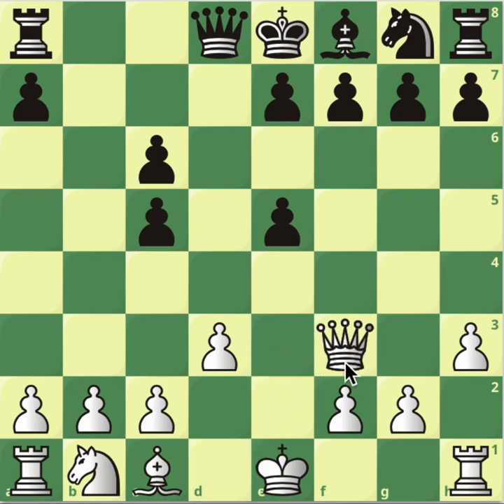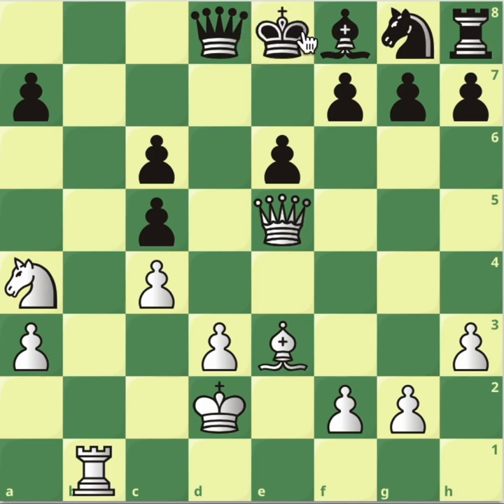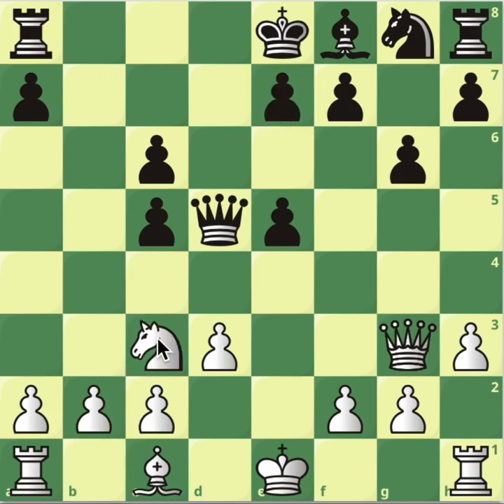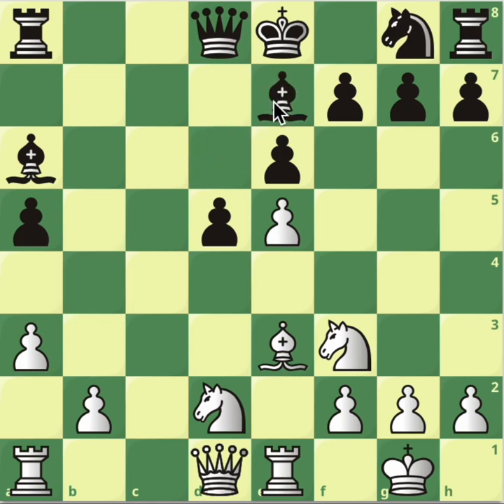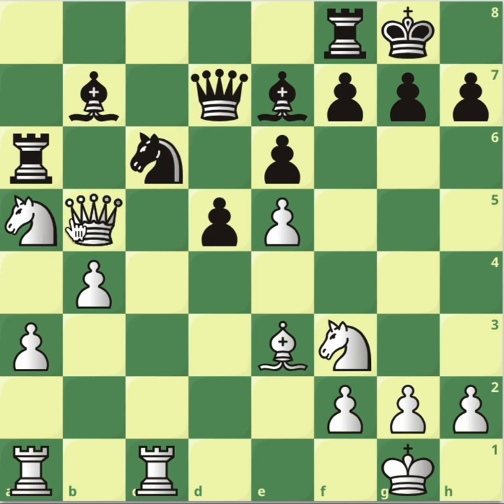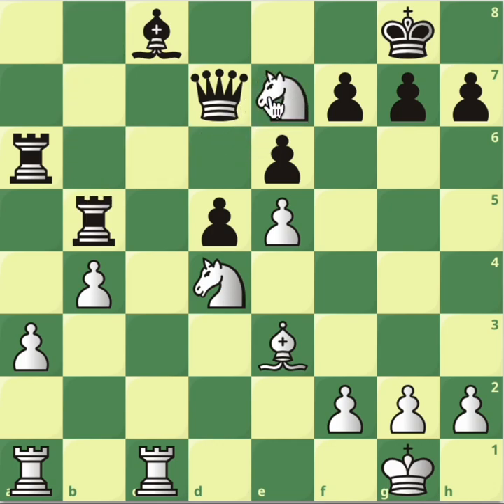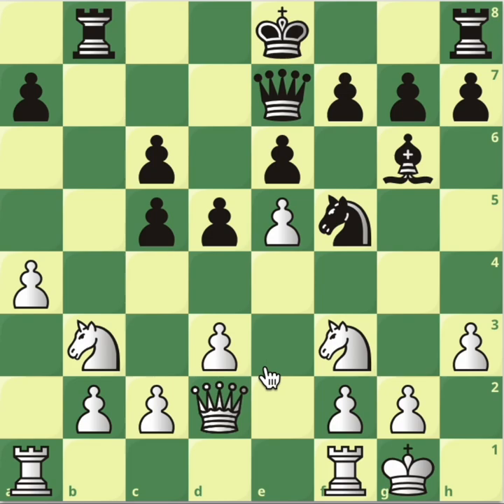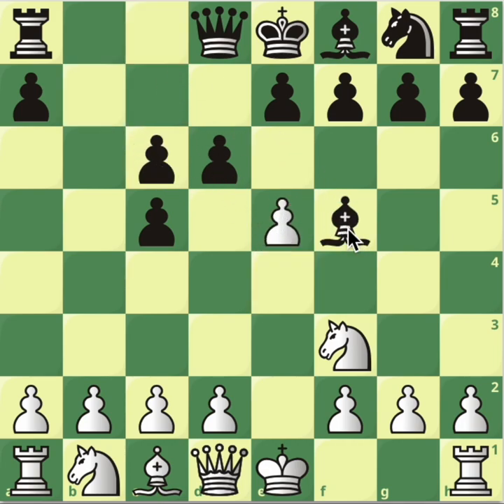Beat all Sicilian Players. Mastering the Rossolimo. The d6 game (part 8) Final Chapter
Use this opening to beat all Classical Sicilian players.